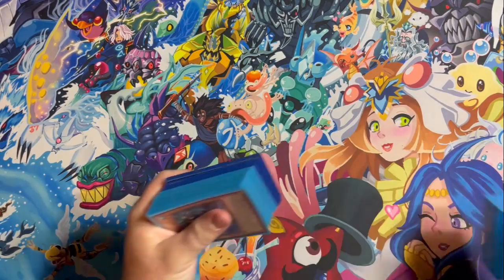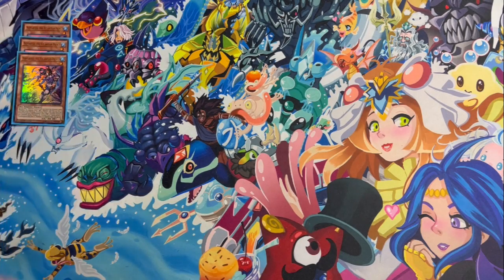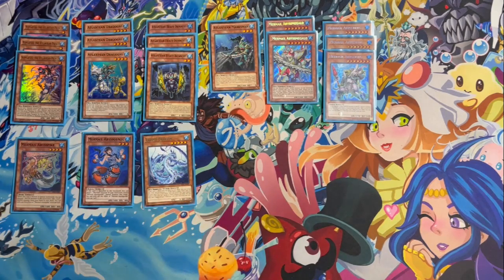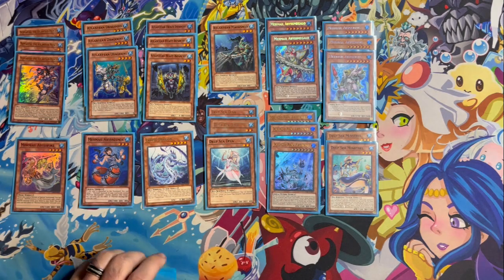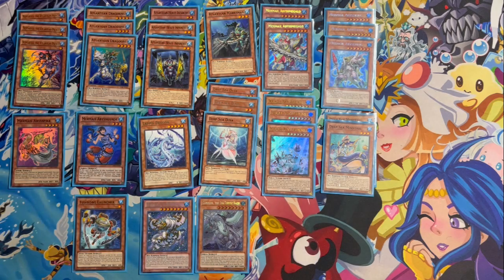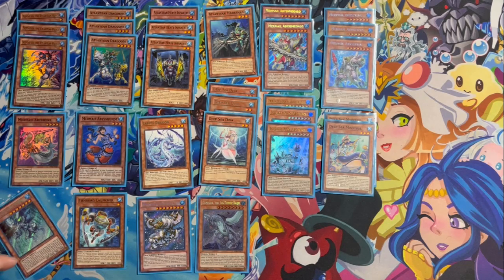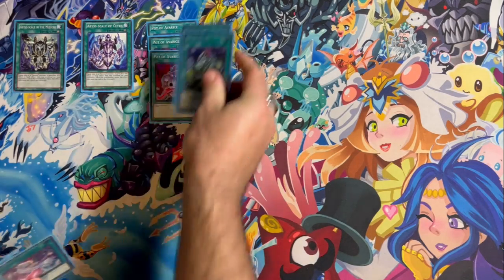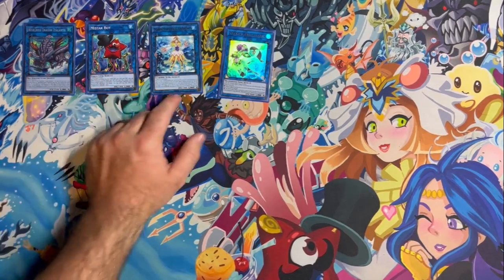Mermail Yu-Gi-Oh Deck Profile for April 2024 Post BANLIST!!!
We finally have Tidal back it has been a long time but it was worth the wait.